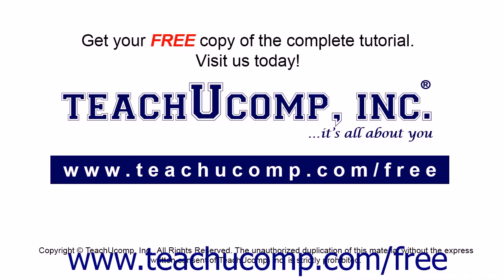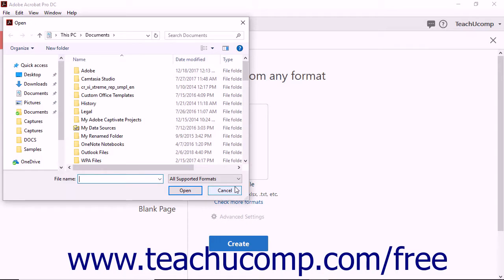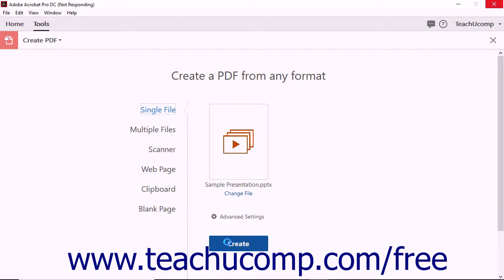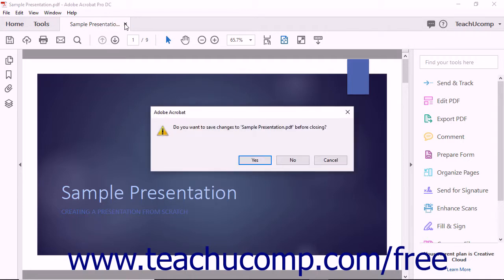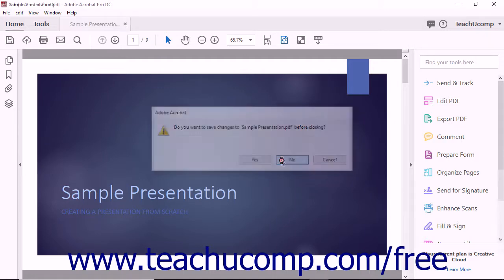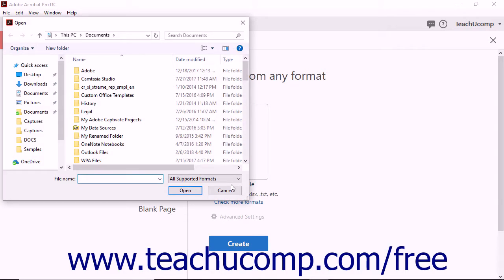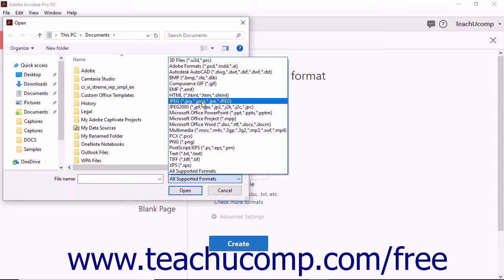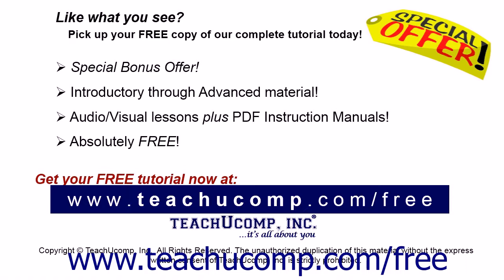Acrobat Pro DC Tutorial Creating PDFs from a File - Adobe Acrobat Pro DC Training Tutorial Course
Learn about Creating PDFs from a File in Adobe Acrobat Pro DC Visit us today!